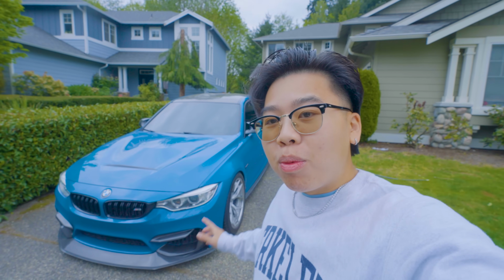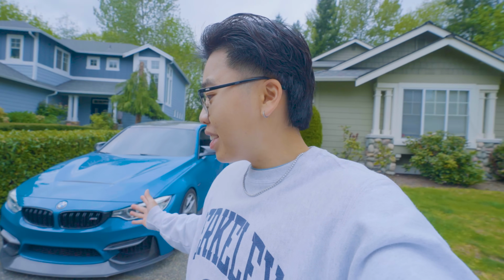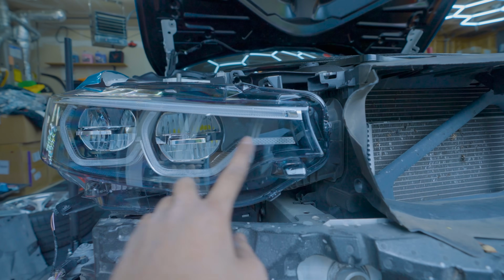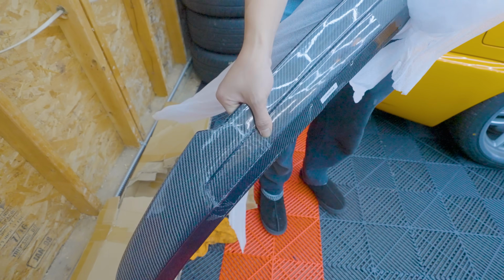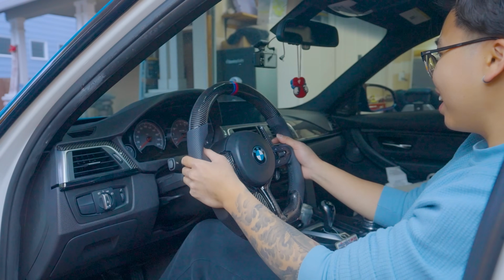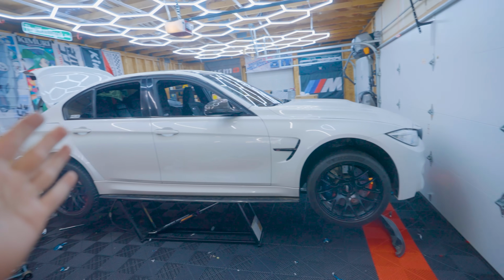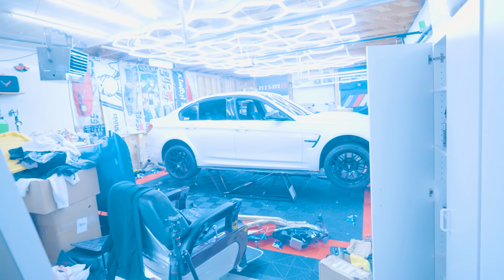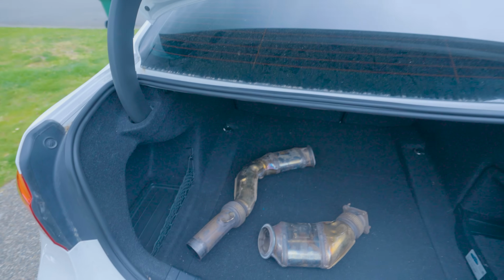I Never Thought I’d Do This… I SOLD My M3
After a year of owning my dream car — the legendary BMW M3 — it’s time to say goodbye. This wasn’t an easy decision, and honestly, it still doesn’t feel real. From the first time I started the engine to the countless memories on the and parts i've installed on the car. But the next car will be even better!

Thanks for being part of this ride. 🖤

📸 Follow me on other social media platforms for behind the scene